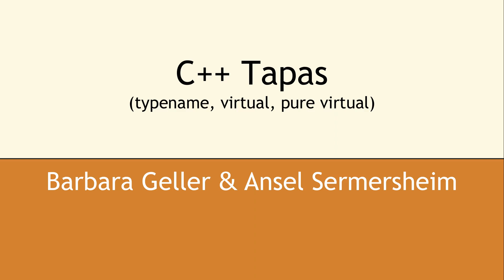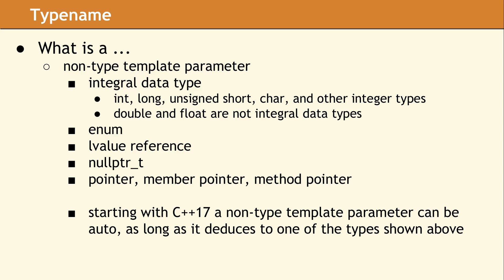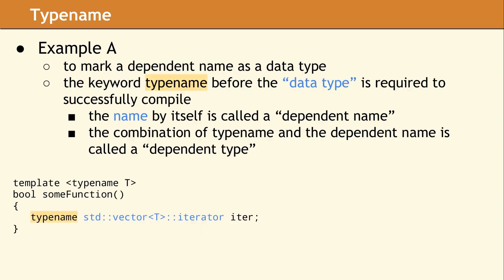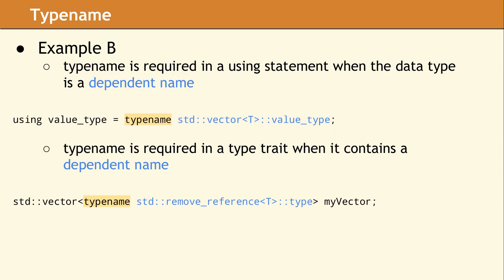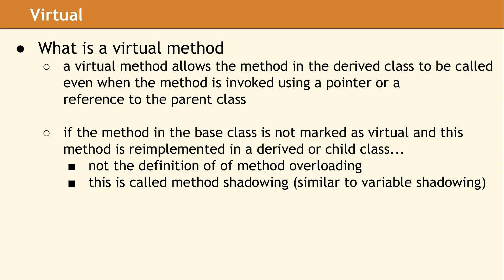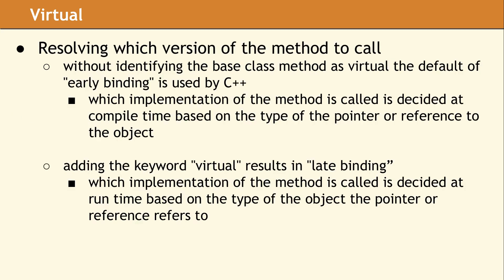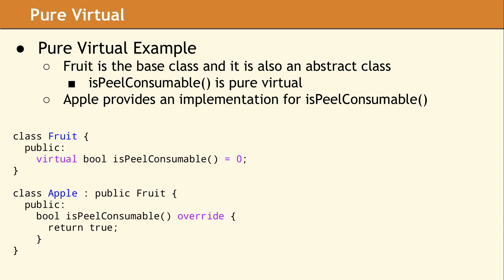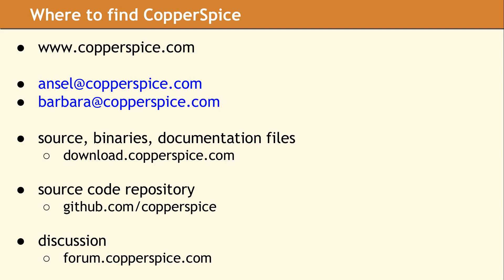C++ Tapas (typename, virtual, pure virtual)